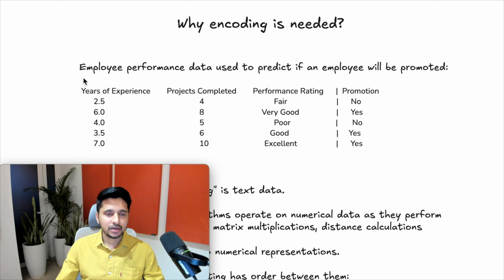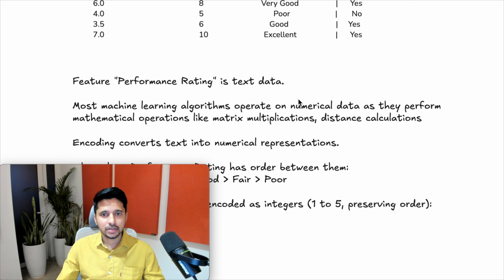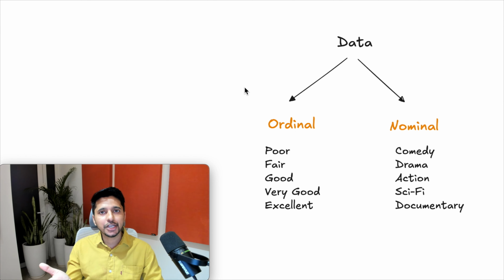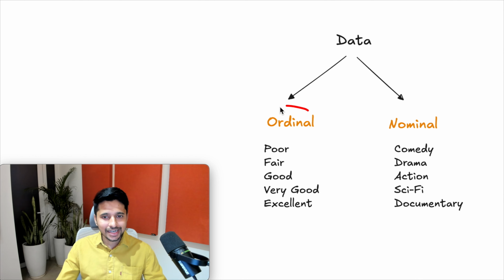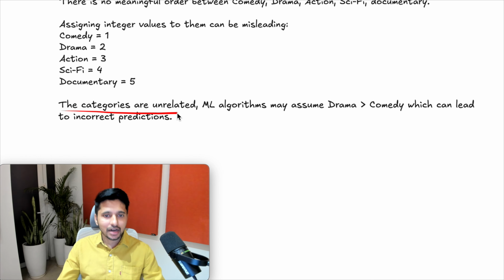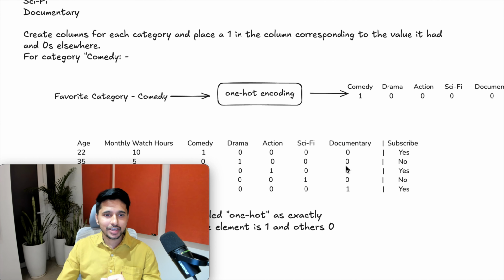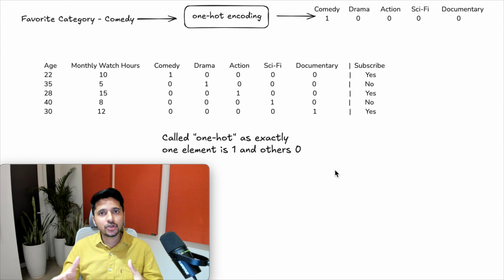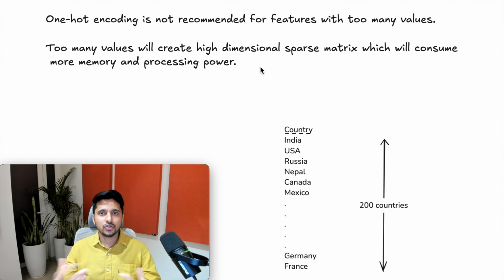One-hot Encoding in Machine Learning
In this video, we discussed the one-hot encoding technique used in machine learning. We also discussed when to use it and when not to.

Software engineers like you join Outcome School to achieve the outcome that is a high-paying tech job.

Founder of Outcome School:

- Amit Shekhar

About Amit Shekhar:

Founder @ Outcome School • IIT 2010-14 • I have taught and mentored many developers, and their efforts landed them high-paying tech jobs, helped many tech companies in solving their unique problems, and created many open-source libraries being used by top companies. I am passionate about sharing knowledge through open-source, blogs, and videos.